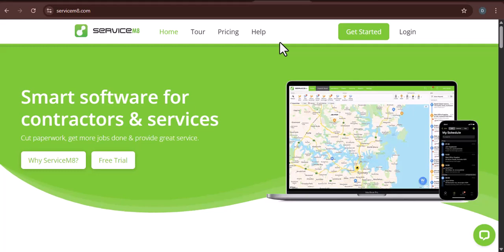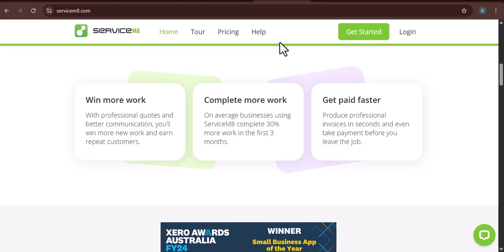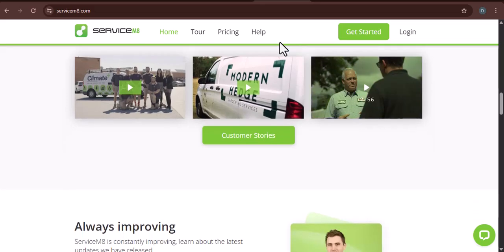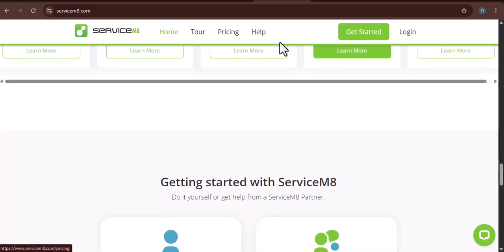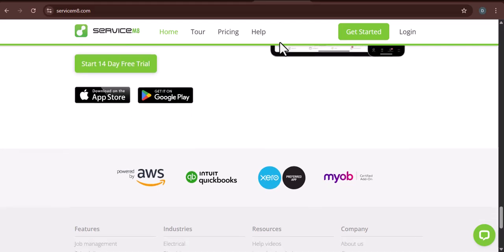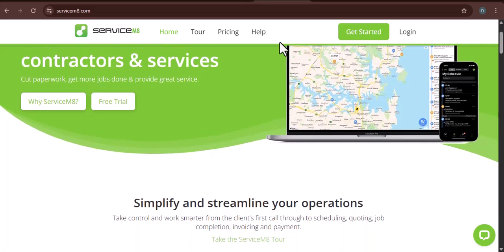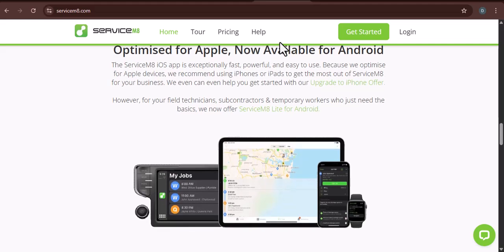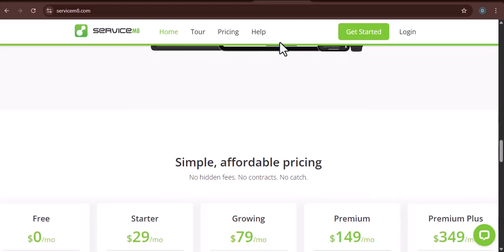How much data does ServiceM8 use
In this video, you will learn about How much data does ServiceM8 use

9 YouTube Channel Ideas to Help You Choose Your Own

✅IGNORE THIS
Related Search: